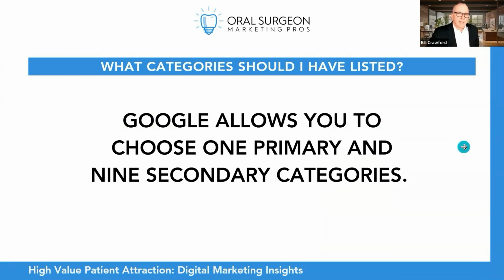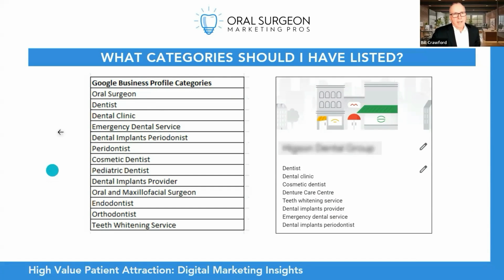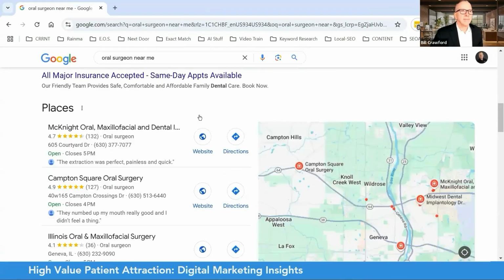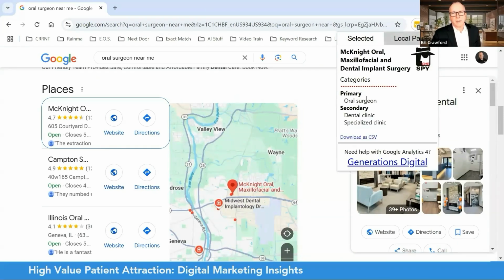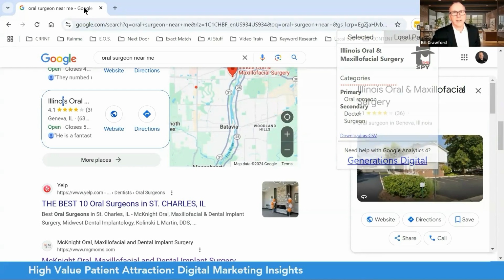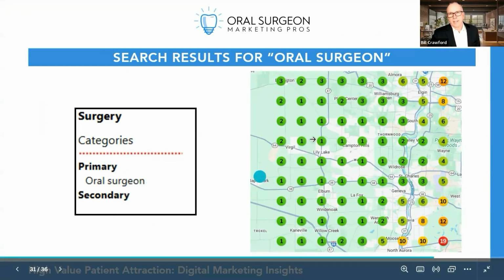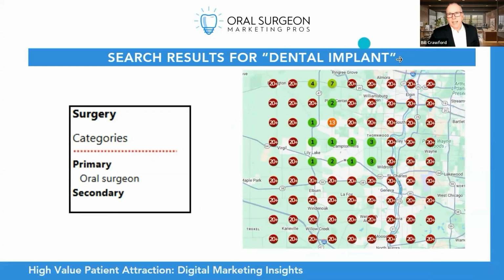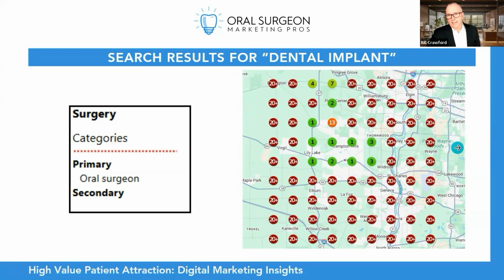What Category Should I List My Self In As An Oral Surgeon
Not sure which category to choose when listing your oral surgery practice online? You’re not alone! In this video, we’ll guide you through selecting the perfect category for platforms like Google My Business, ensuring you’re visible to the right audience. The right category can significantly impact your search rankings and the number of patients finding your practice online. Watch now and learn how to make this simple yet critical decision to boost your online presence.